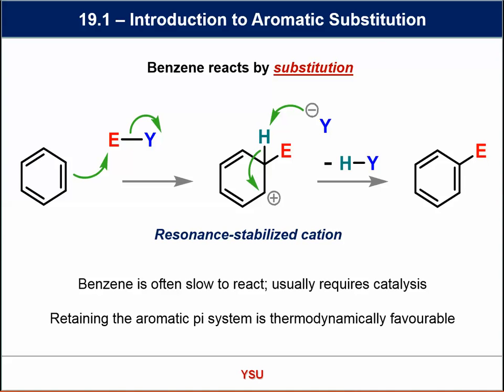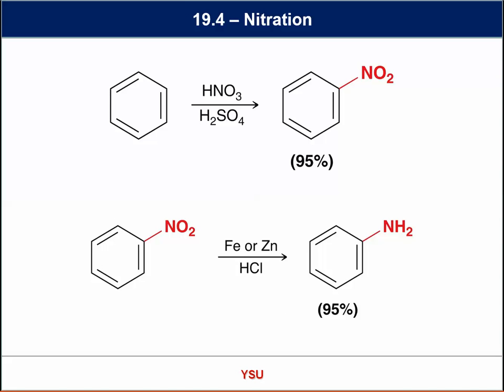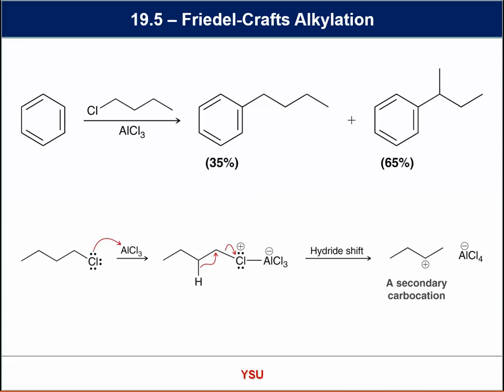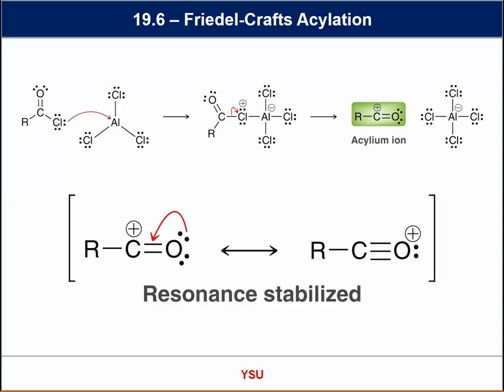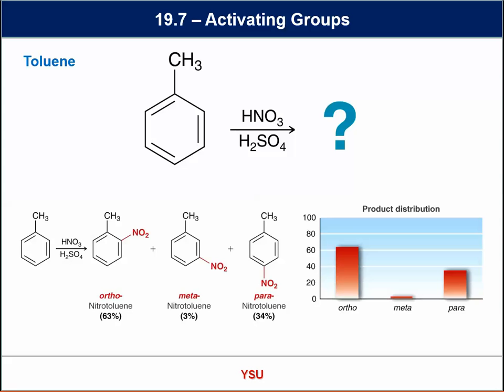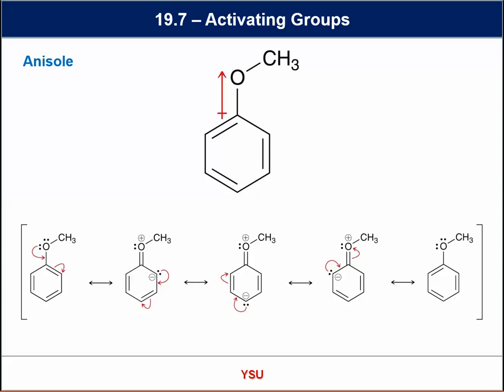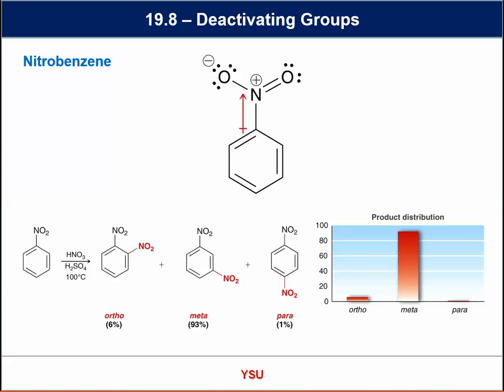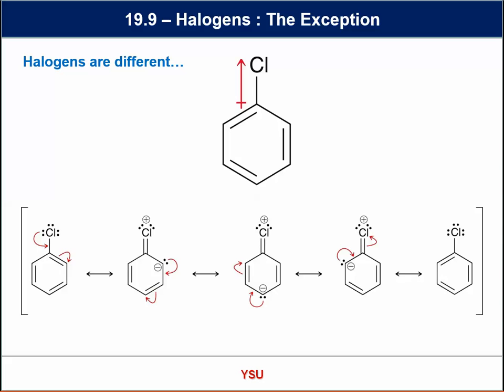Lecture 19 Mar 2 Electrophilic Aromatic Substitution